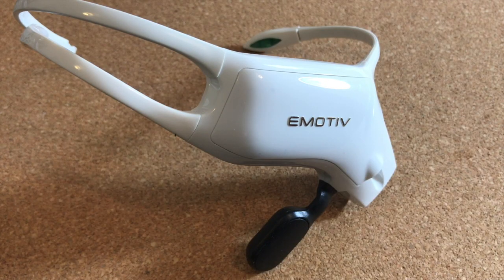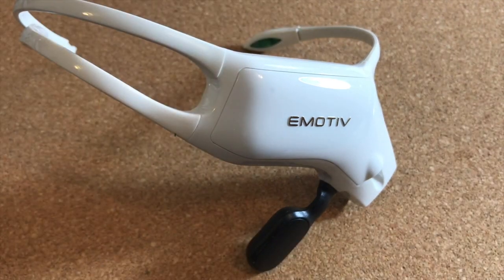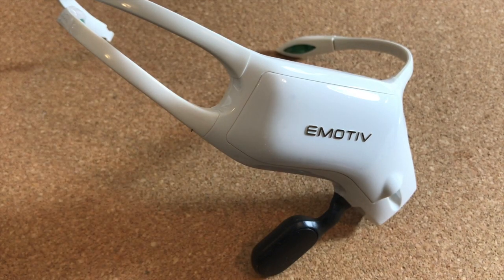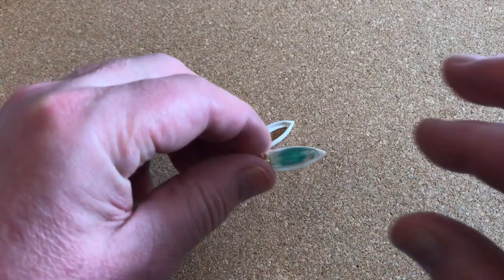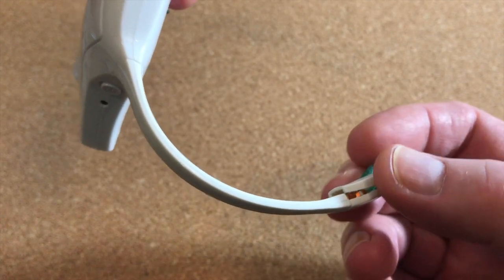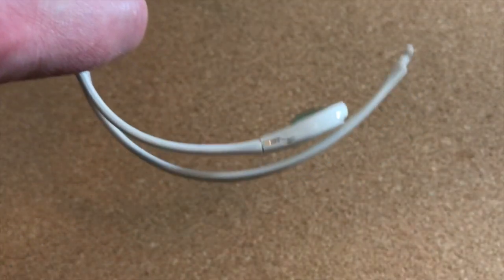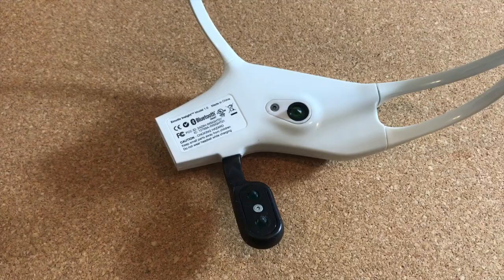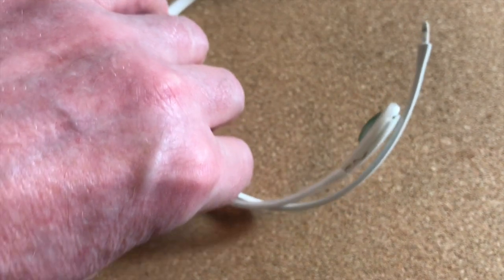How To Repair EMOTIV Insight BCI EEG Sensors - Part 1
The emotiv Insight EEG headset is a great piece of neural hacking technology learning to meditate, helping you switch on Sleep Rhythms, controlling stress, moving objects with your mind or controlling electrical equipment.

Unlike other headsets it requires the minimum of set up to use it and you don't have to get soaked in cold salt water as you do with many others.  However, there is an issue with the sensors on the Insight Headset the plastic shell around the sensor is prone the cracking and the sensor falling apart.  If you contact emotiv they tell you to buy another $60 pack (they don't sell the sensors individually) and the shipping time and price from Canada is horrendous.

As a number of my sensors have cracked and broken I set myself a goal of creating a fix or workaround for repairing the sensors and this is how I fixed1t. This is a multi-part video series.

Part 1 - Indentifying, Dismantling And Analysing The EMOTIV Insight
Sensor Problem